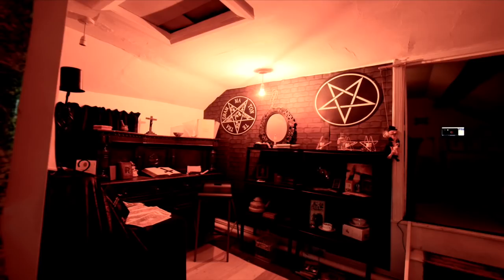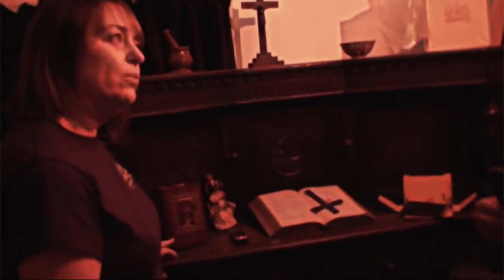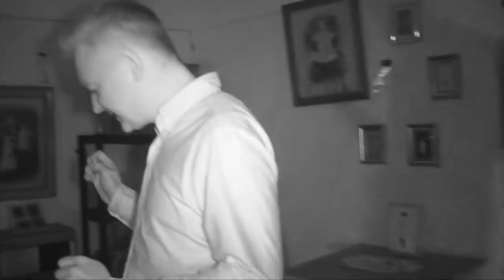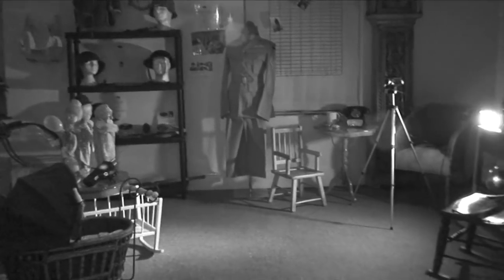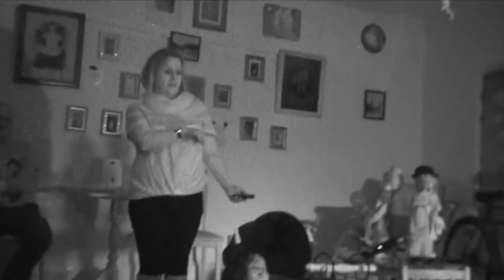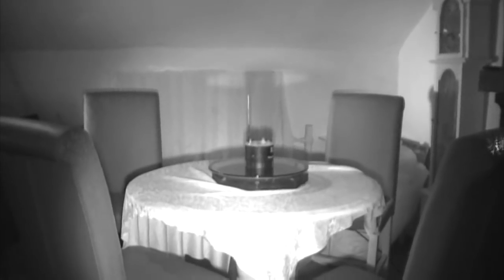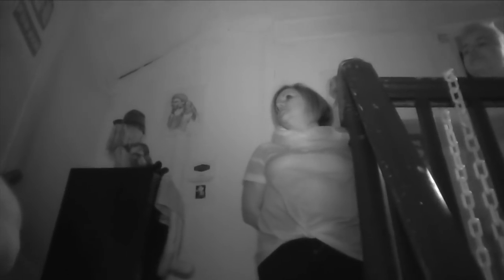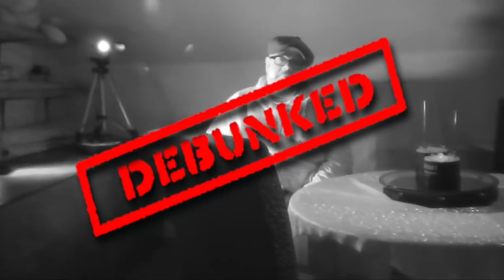CAN OBJECTS BE HAUNTED - HAPRC PARANORMAL RESEARCH CENTRE - HALLOWEEN SPECIAL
The HBI team start season 4 with a Halloween Special. The team investigate The Haunted Antiques Paranormal Research Centre. The first of it's kind in the UK. Housing alleged haunted artefacts, what will the team find?